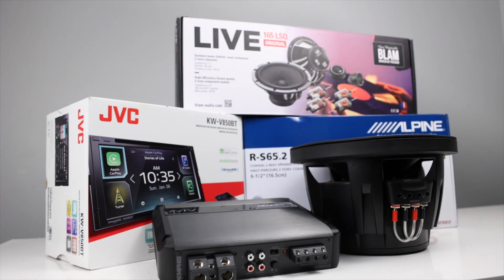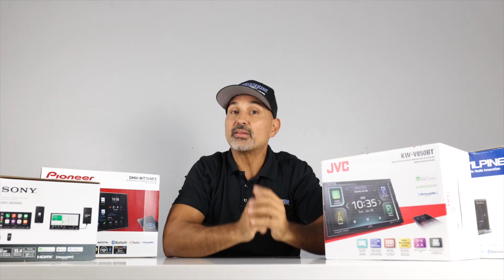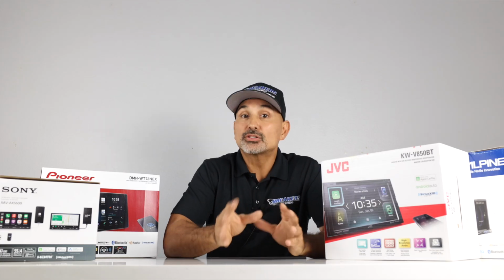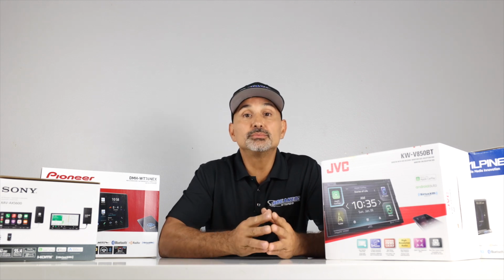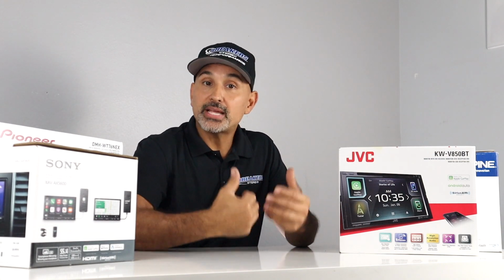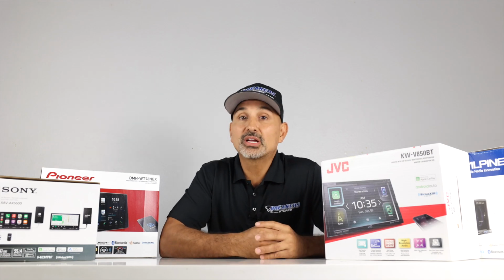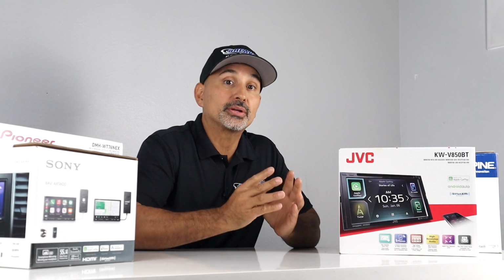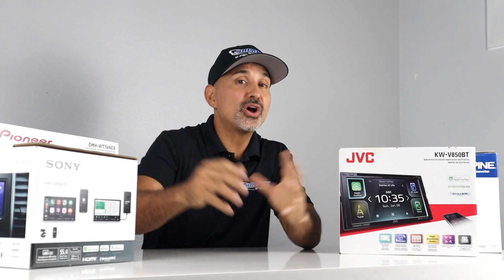How to pick out the best car stereo system: Stereo Head-unit episode.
If you have every taken on the task of picking out a car stereo system then you'll want to watch this video. This episode is focused on stereo head units. We take into consideration features like Apple Carplay, Andriod Auto both wired and wireless, Android Mirroring, Equalizers, Sound Processors, 5 volt preouts and more. Brands like Kenwood, Pioneer, JVC, Alpine all have many different models but they all do different things and have different features. Watch this video and get better clarity when purchasing a car stereo head unit.